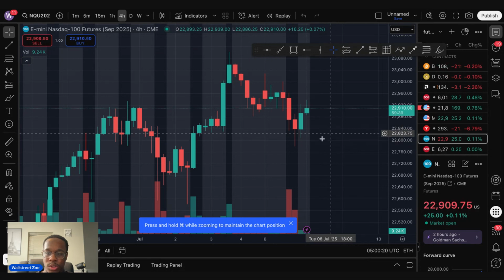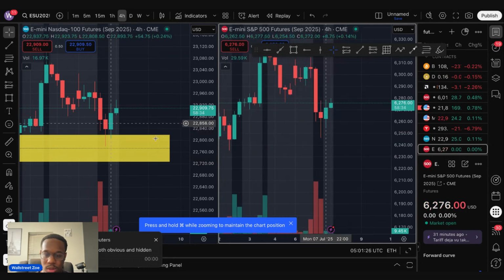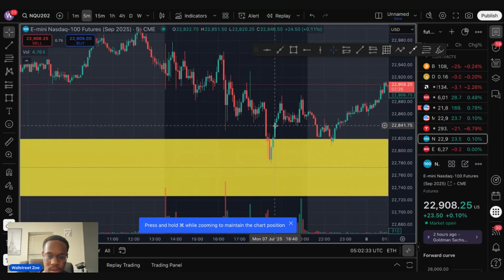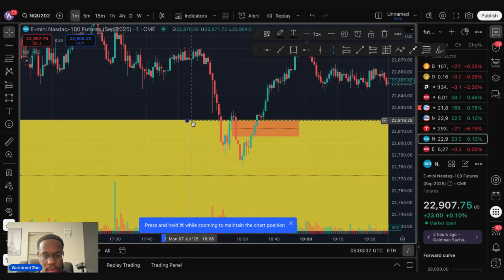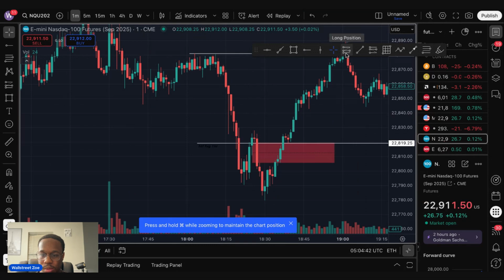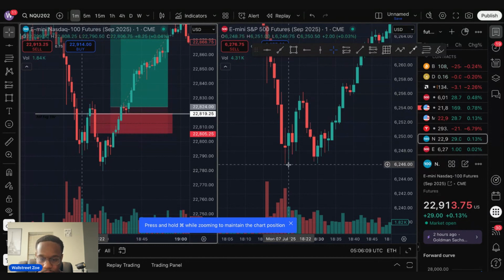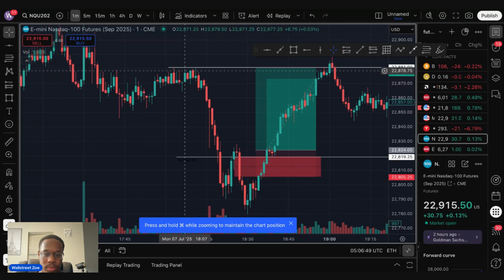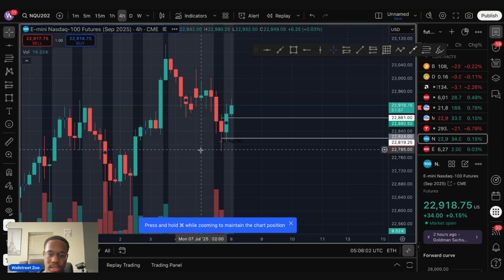How I Use Inversion Fair Value Gaps to Pass Funded Challenges and Lock In Withdrawals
n this video, I’m breaking down the exact strategy I use to trade my funded account using inversion fair value gaps (IFVGs). This method helped me pass my prop firm challenge and actually secure payouts  not just demo flex.

I’ll show you:

How I mark IFVGs on the 1H and 4H charts
My confirmation entry using the 1M–5M timeframe
How I align entries with liquidity and higher-timeframe delivery
A real trade example that led to a payout
If you’re tired of inconsistent setups and want a repeatable strategy that banks, this one’s for you.

👉 Tap in, take notes, and apply pressure.